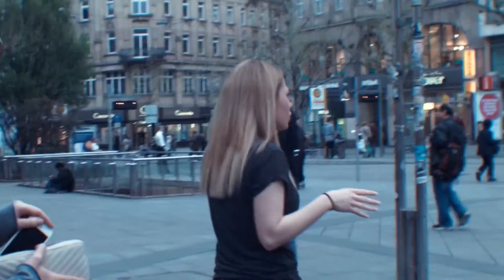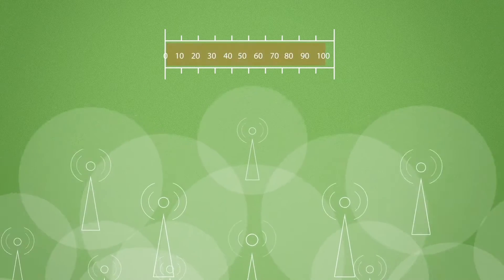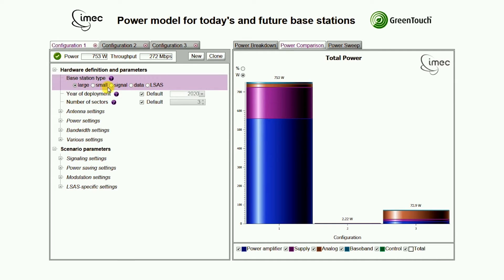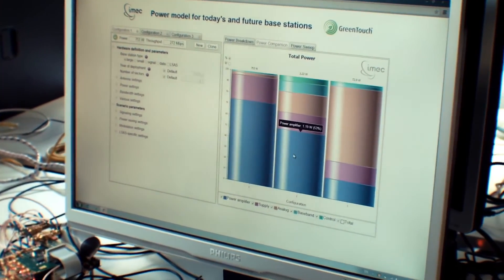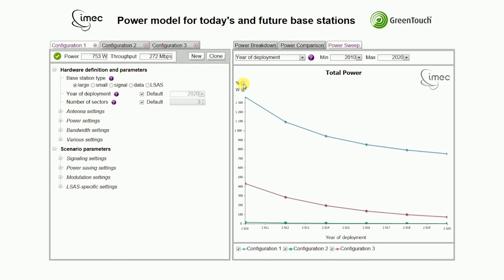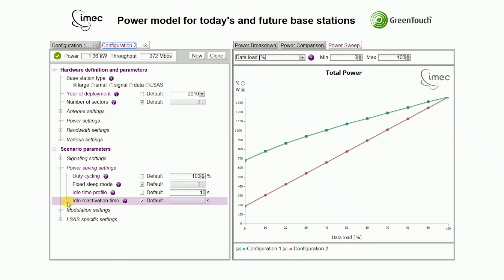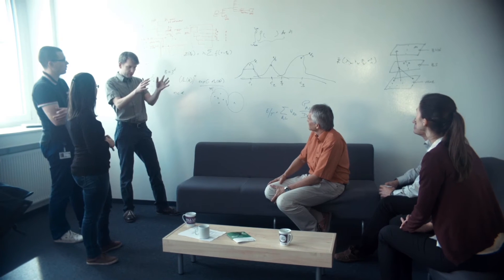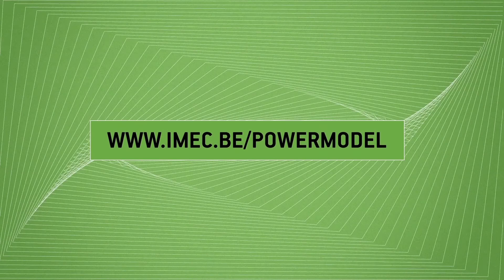Power Model for Today’s and Future Base Stations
An advanced power model and online tool was developed that provides a fundamental understanding and a realistic evolution of the power consumption and hardware capabilities for a diversity of wireless base station types and operating conditions.